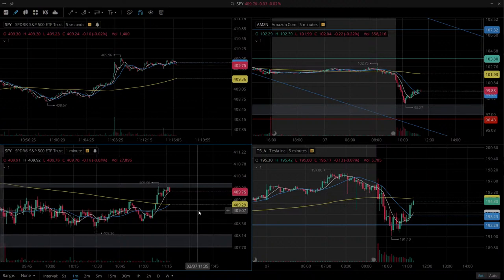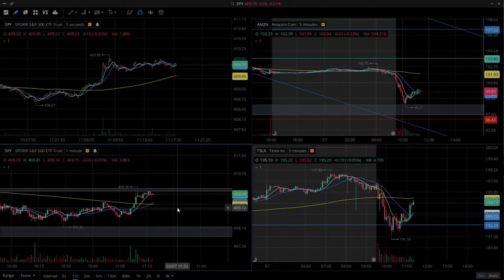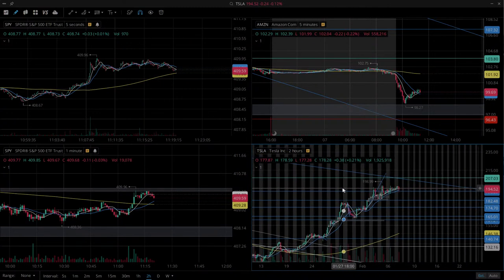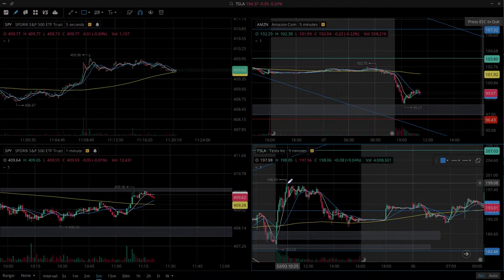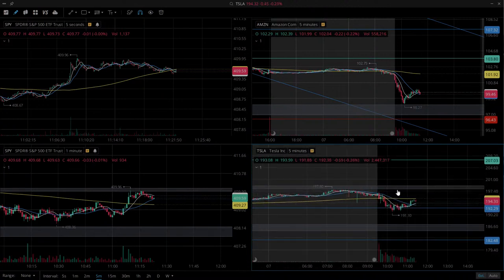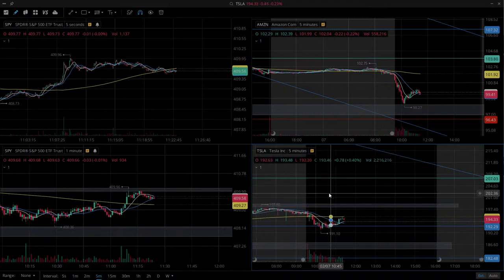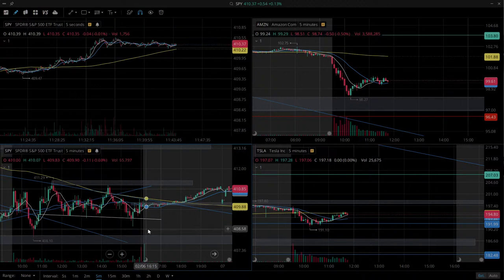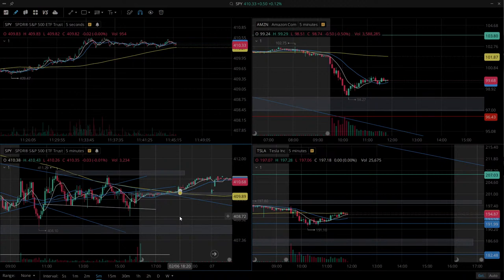[Live] Day Trading Stream (Stock Market) Jeremy and Stone 2-7-2023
Bullish Bears live day trading stream. Take our free courses
courses/

Join Our Trading Community &amp; Receive:
• Trading Courses
• Trade Rooms
• Live Streaming
• Alerts
• Watch Lists
• Discord Bots &amp; Trading Tools